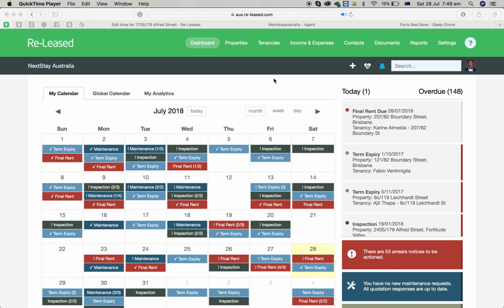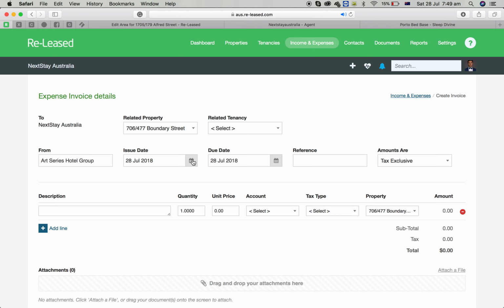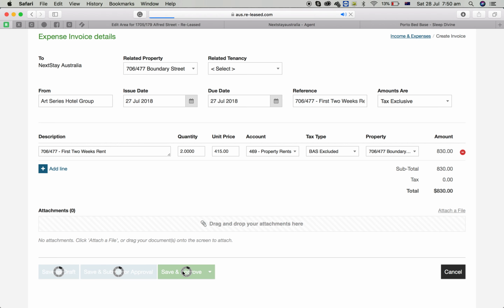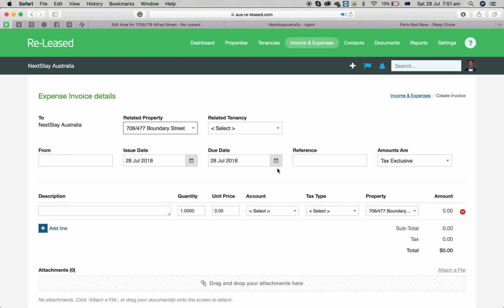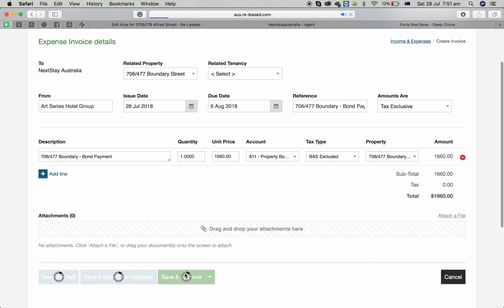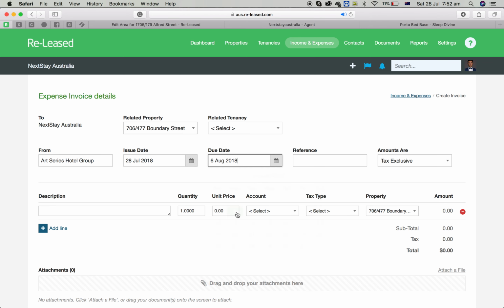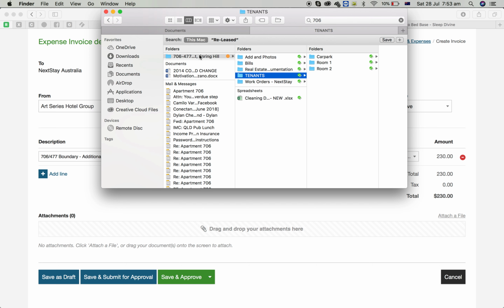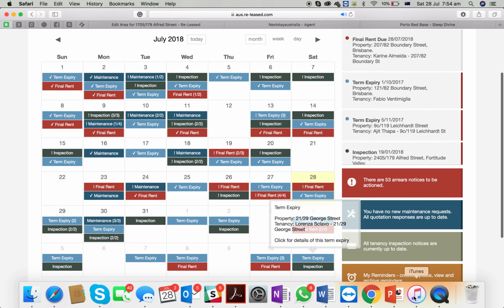New property- Creating an Expense Invoice in Re-Leased